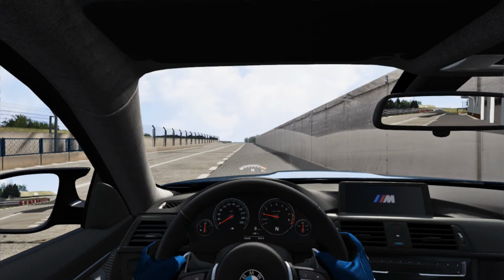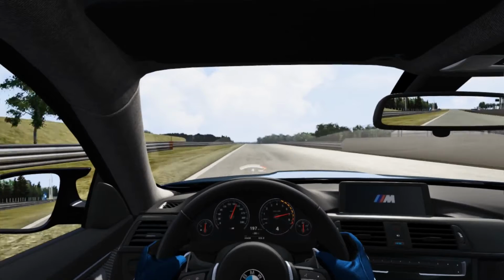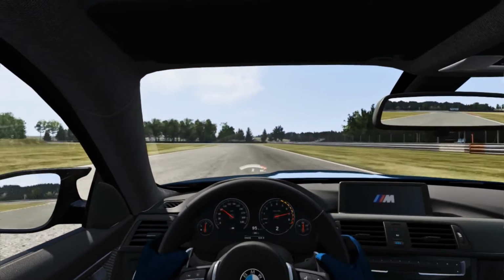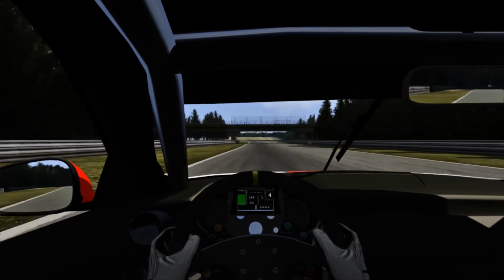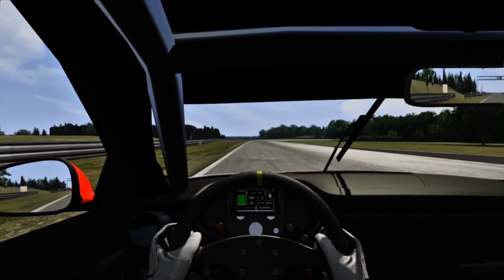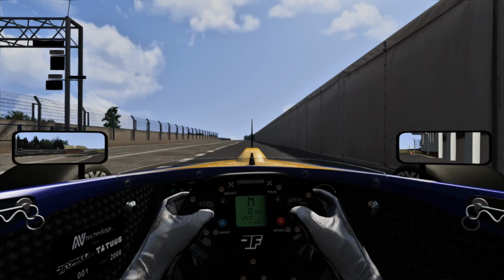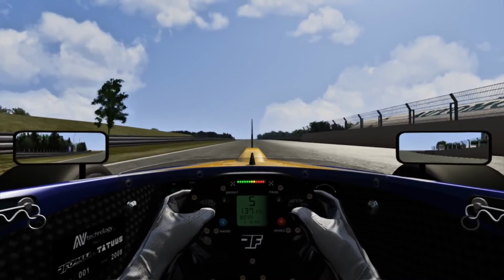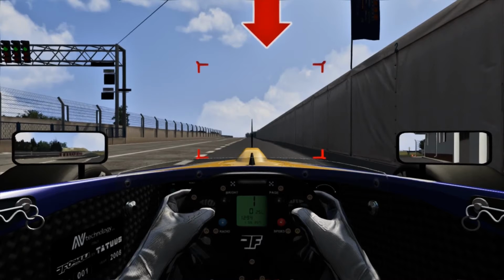Assetto Corsa - Driving Experience #29 - Tor Poznan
New circuit, new cars, new driving experience. This time we are at Tor Poznan in Poland to drive 3 cars including a International Formula Master single seater. So join me me and see how i get on!